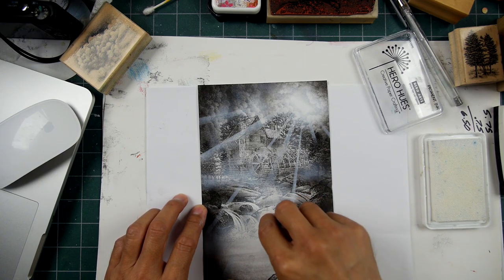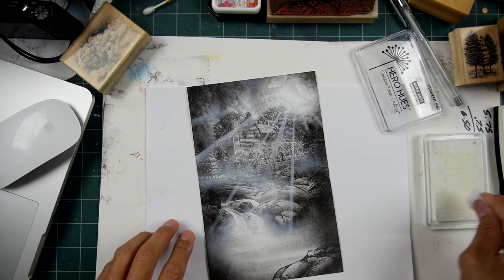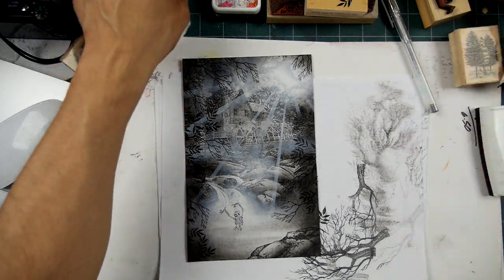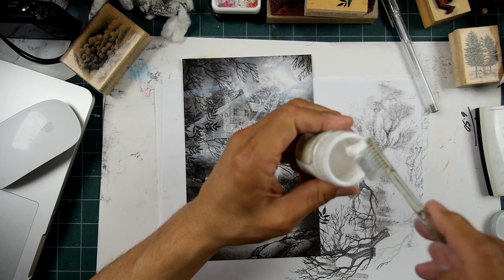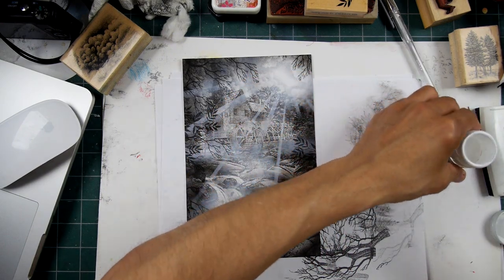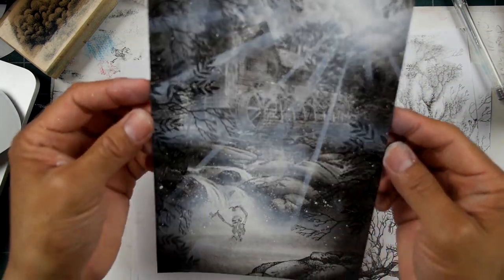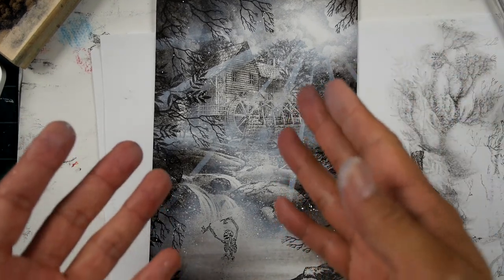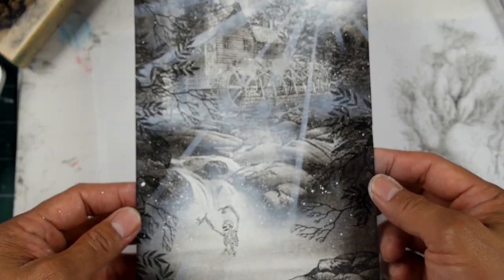Stampscapes 101: Video 543 Bathing in the Moonlight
I had a partially stamped composition from a previous video where my camera stopped for some reason.  Not wanting to toss that out, I thought I would make a Halloween scene out of it.  In scenic stamping there's a lot of ways one can make a Halloween scene and one of them is to just finish off a scene in grey scale monochromatic and, instead of stamping something like an animal in a certain location, just change it to a skeleton or the like.  I also tested out tonal application with Versafine black pigment  ink for the first time and it worked great.  Very buttery smooth applications on this matte car stock with that oil based ink (I usually just stamp imagery using Versafine).  Another process experiment was to work in layers by spray fixing the scene several times along the way in order to apply a different type of layer over what already existed to avoid media conflicts (such as black pigment ink polluting white pigment ink applications over the top of it).  I can see myself doing more of this process in the future as it was easyt o do and, I thought, pretty effective.

Original: Versafine black pigment ink.  Hero Arts white pigment ink.  8.5" x 5.5" Staples brand matte card stock.  Dr. Ph Martin's Bleed Proof White.

Stampscapes stamps used: Watermill Lg 143G, Babbling Brook 183G, Tree Cluster Sm 266D, Cloud Cumulus 018E, Spooky Branch 273G, Twisting Leaves Sm 275D.  Skeleton by Gumbo Graphics stamps.